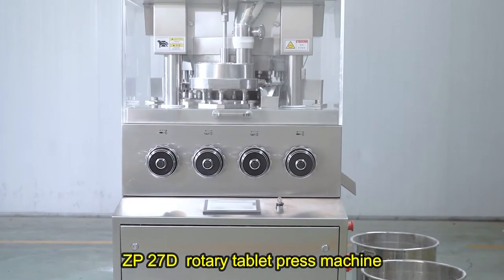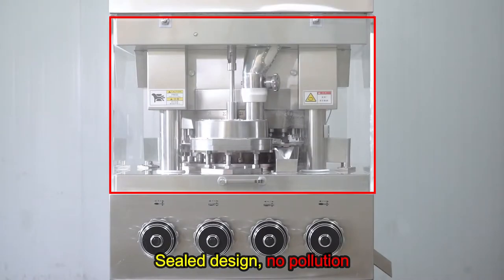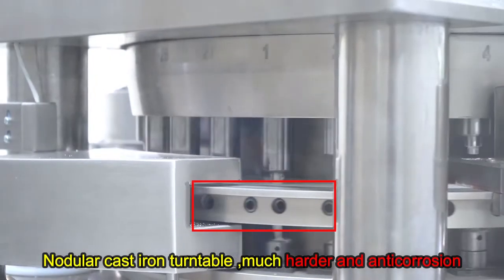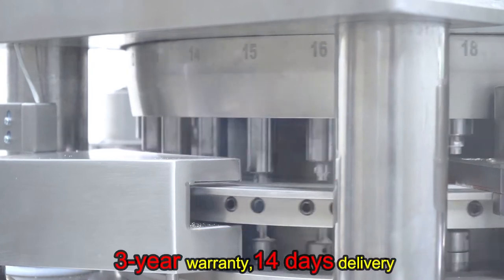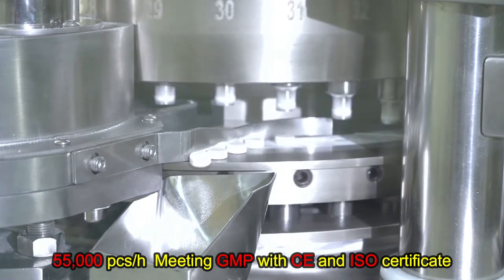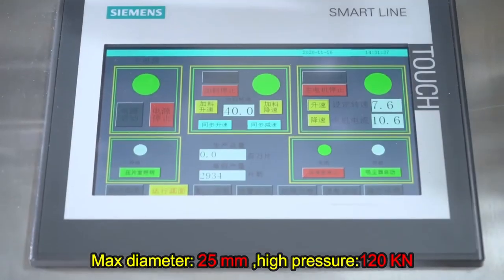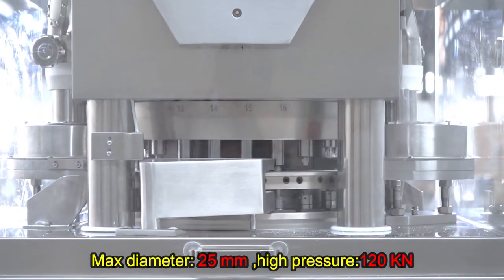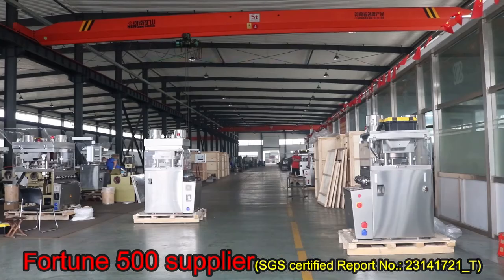ZP-27D Tablet Press Machine